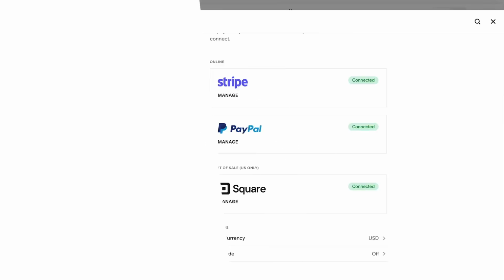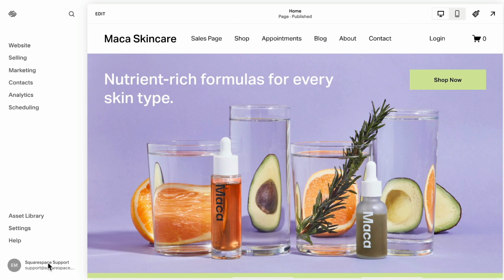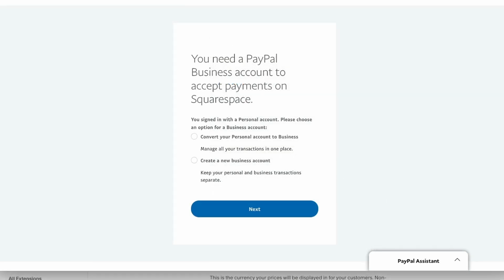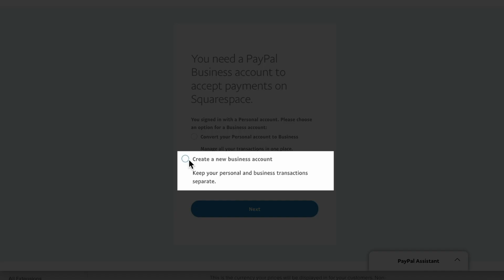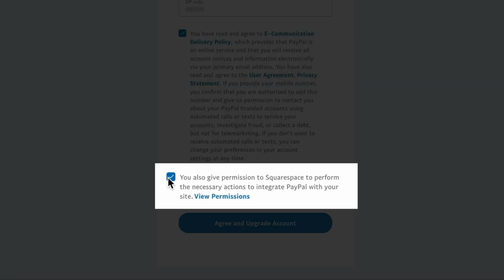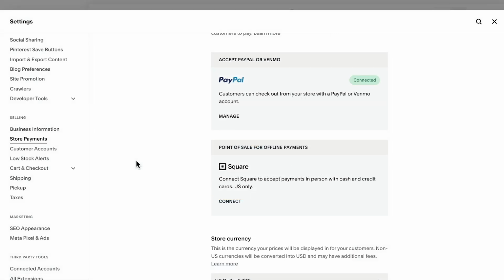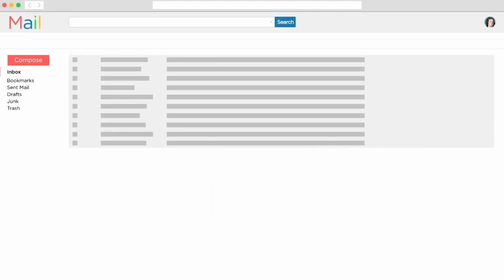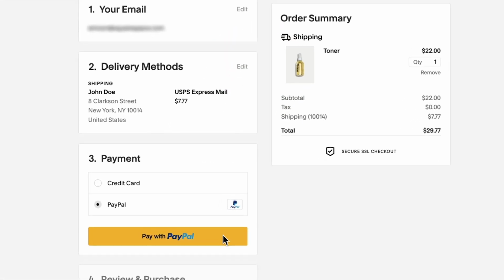Connecting PayPal | Squarespace 7.1 Tutorial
Offer your customers PayPal as a payment method at checkout by connecting a PayPal Business account to your site. You can also accept debit cards, credit cards, and Apple Pay, by connecting Stripe.